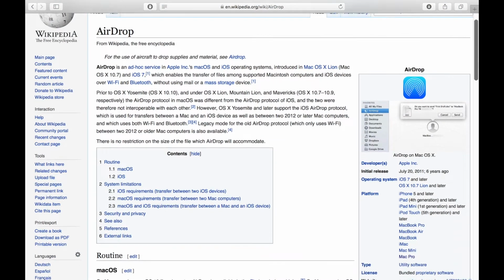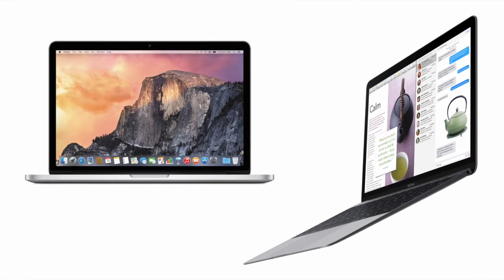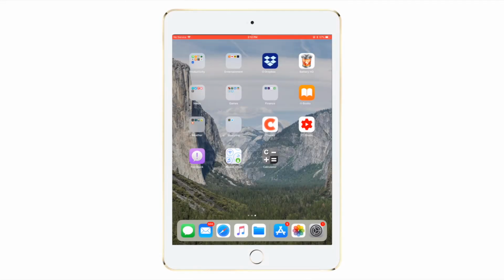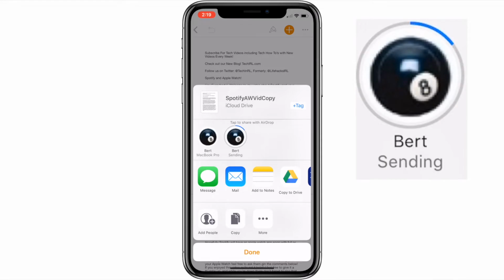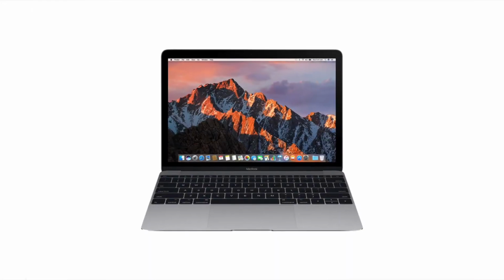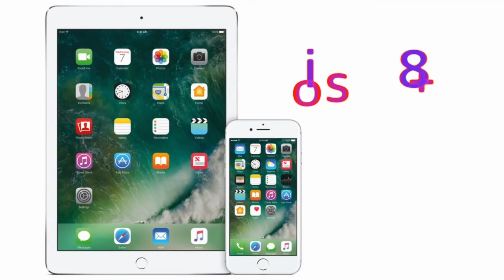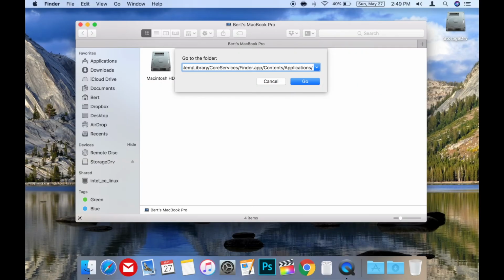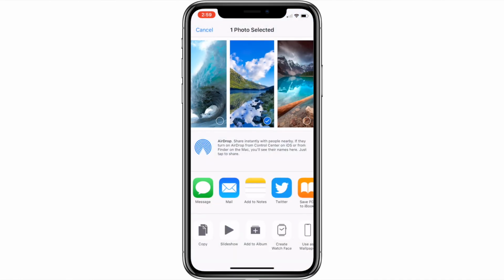How to Use Airdrop!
AirDrop Dock Link: /System/Library/CoreServices/Finder.app/Contents/Applications/

Welcome to my video about how to use AirDrop on your iPhone, iPad & Mac! In this video I’m going to let you know what you can & can’t use AirDrop for & show you how to use it on all of your AirDrop compatible Apple Devices! I’m also going to show you a cool trick to put AirDrop on your Mac’s dock!

AirDrop is an ad-hoc service that lets you wirelessly transfer files over bluetooth and wifi between iOS Devices and Macs! When you're using AirDrop between iPhones & iPads, you can AirDrop photos, videos, contacts, Passbook passes, Voice Memos, Map locations, & everything else that appears on a Share sheet. You can even AirDrop from your iPhone to your Mac or vice versa! When using Airdrop between two Macs you can send virtually any file as there’s no file type or size restrictions.

To use AirDrop on your iPhone, you’ll need to turn it on the first time you use it. The easy way to change the settings or turn it on is to go to control centre, 3D Touch the Wireless section in the upper left & press AirDrop. Its pretty simple, you can turn it off, turn it on & share/receive only with people on your contact list, or turn it on to share/receive with everyone.

The process to turn AirDrop on for iPad is very similar. Open control centre & long press the wireless section in the upper right & press AirDrop. The options presented are the same as they are for your iPhone.

Once AirDrop is turned on sending a file is really simple! In this example I’m going to send a pages document to my iPad. In Pages I’m going to press the three dots in the upper right & then choose the share option to get the share sheet. You’ll be able to see who you can AirDrop to in the AirDrop section. So in this example I’m going to share the document with my iPad as I stated earlier, so I simply choose Bert iPad & the file sends!

When using AirDrop on your Mac for the first time you may need to adjust the setting same as on your iPhone or iPad. To do this open Finder & choose AirDrop in the left hand column. The settings are in blue at the bottom of the window where it says, “Allow me to be discovered by”. You can click on the little down arrow at the end of the statement and you’ll be presented with similar options to what’s on iOS. No one (which essentially turns AirDrop off), contacts only and everyone.

Once it’s setup, using AirDrop on your Mac is pretty simple though! I’m going to AirDrop a picture from my mac to my iPhone in this example! One thing to note, is that there are many different ways to do this, I’m going to show you what I think is the easiest! Right click on the file you want to AirDrop, then go to share & choose AirDrop! The AirDrop window that comes up may take a moment to populate, once the person you want to send it to pops up then you simply click them & that sends the file!

AirDrop really is super handy! It works with almost any Mac running OSX Yosemite or later that’s from 2012 or newer & even some select models that go back to 2010! For iOS devices it works on iOS 8 or later & requires at least iPhone 5 or later, 4th Generation iPads or newer including all iPad Minis and iPad Pros and will even work with 5th generation iPod touches or newer!

If you find you use AirDrop a lot on your Mac & you’d like faster access there’s even a pretty simple way to put AirDrop on your Dock! Open Finder & click on the go menu and then choose “go to folder”. Then you can either copy & paste this location string in the go to folder box, that I’ll leave near the top of the description below or you can type it if you like “/System/Library/CoreServices/Finder.app/Contents/Applications/“. Once the location string is in the box press the “go” button. In the folder that appears simply click & drag the AirDrop app to your dock & vola, you now have a quick shortcut to AirDrop right on the dock making it super simple to adjust your AirDrop settings at will!

AirDrop is such a handy convenient feature in the apple ecosystem that I use multiple times a week, after a while I noticed I just take it for granted now & would find it really inconvenient if it wasn’t around anymore! Hopefully now you’ll get more use out of this innovative feature as well!

If you enjoyed this video or found it helpful feel free to give it a thumbs up and while you’re down there don’t forget to ring that bell and subscribe to the channel for more tech videos, including tech how too’s every week!